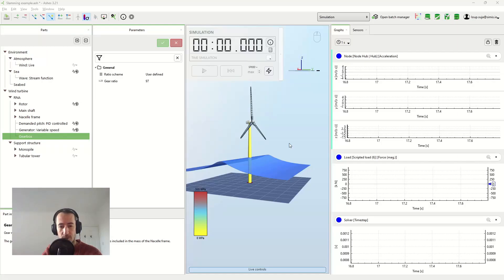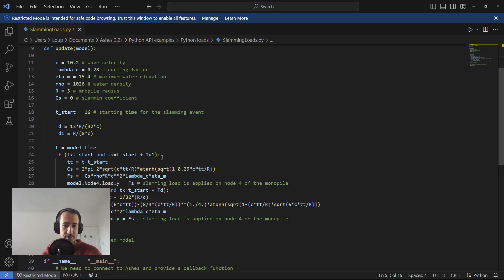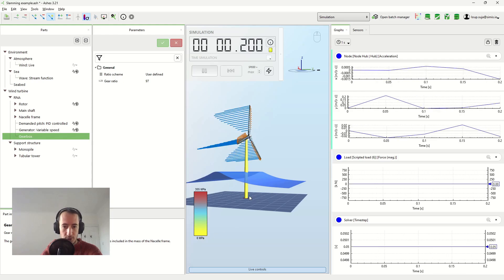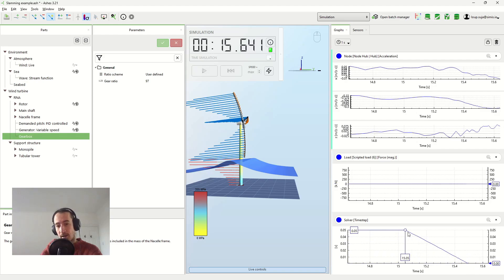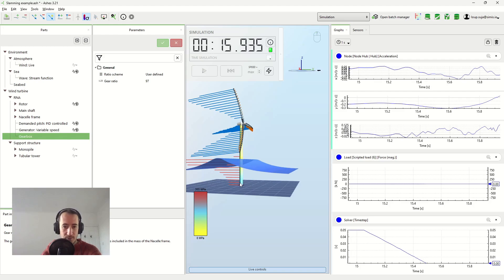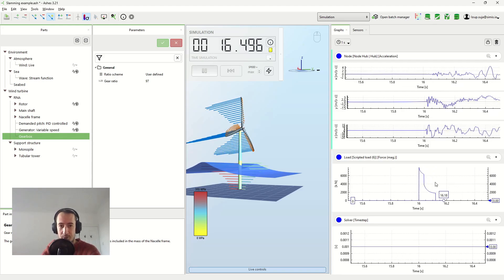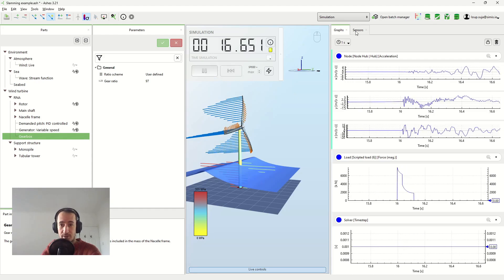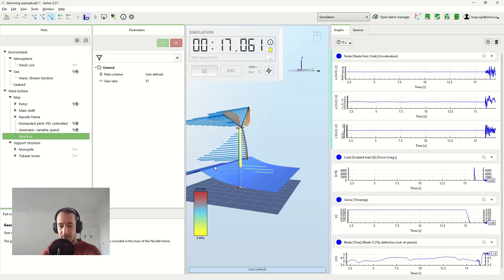Slamming loads on an offshore wind turbine with Ashes and Python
This video shows how we can compute slamming loads (i.e. loads from a breaking wave) with Ashes. The script used in this example uses Wienke's slamming model

Feel free to download Ashes with the evaluation license and get in touch if you have any question